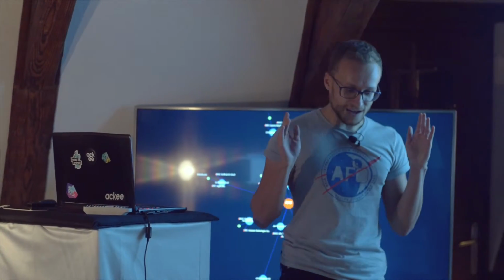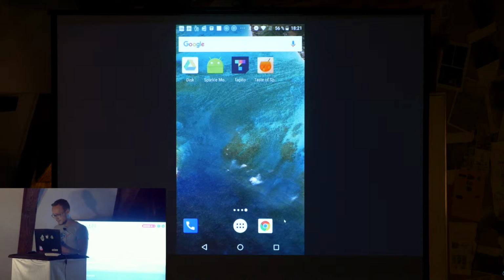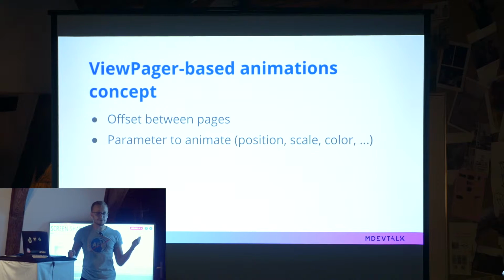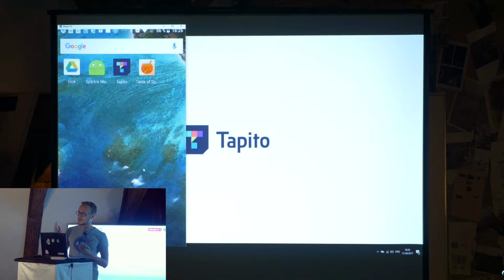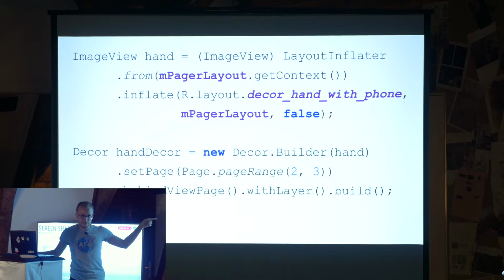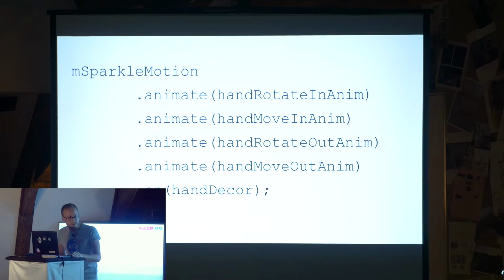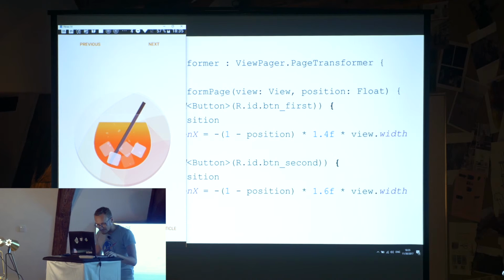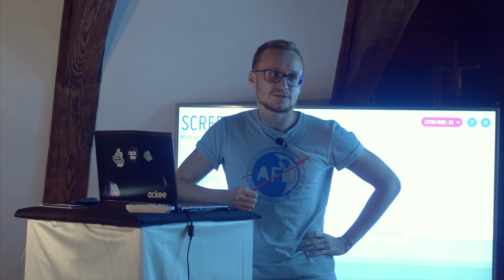mDevTalk #10: Georgiy Shur – Bring your onboarding to life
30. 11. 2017